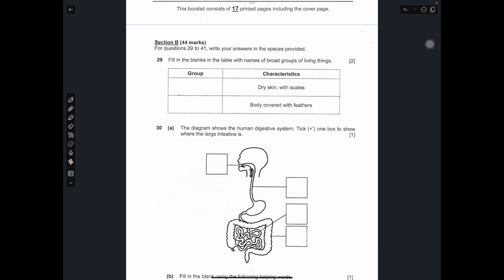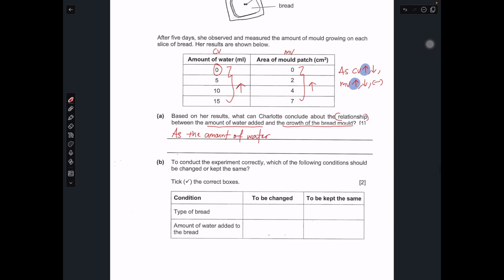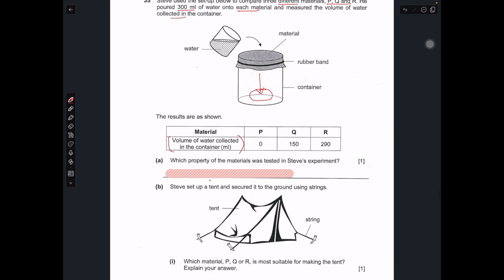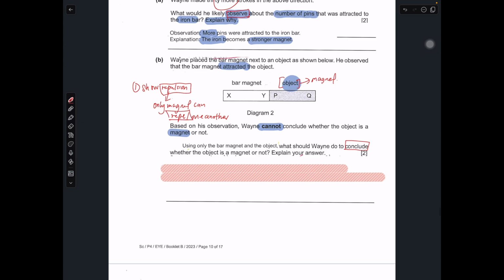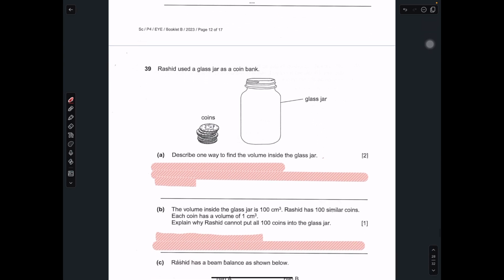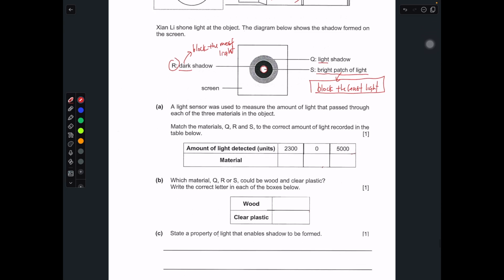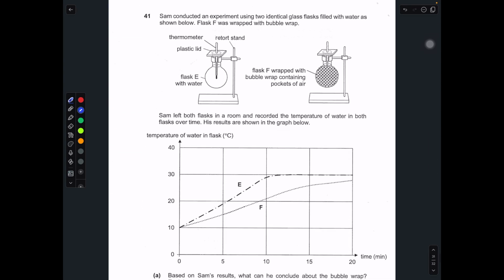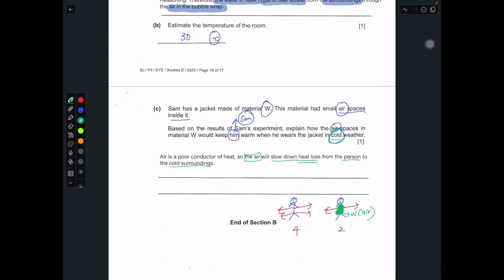Primary 4 2023 Pei Chun School End-Of-Year (EOY) Science Exam Booklet B OEQ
Paper Walkthrough of Primary 4 2023 Pei Chun School End-Of-Year (EOY) Science Exam Booklet B OEQ

Timestamp
00:00 - Introduction
00:05 - Question 29: Animals Group
00:34 - Question 30: Human Digestive System
01:17 - Question 31: Life Cycle of Animals
02:04 - Question 32: Heat
03:12 - Question 33: Fair Test and Relationship
05:57 - Question 34: Animals Group (Flowchart)
09:26 - Question 35: Materials
12:51 - Question 36: Magnet
16:16 - Question 37: Plant System
17:46 - Question 38: Life Cycle of Plant
19:28 - Question 39: Matter
23:09 - Question 40: Light
29:00 - Question 40: Heat (Graph)